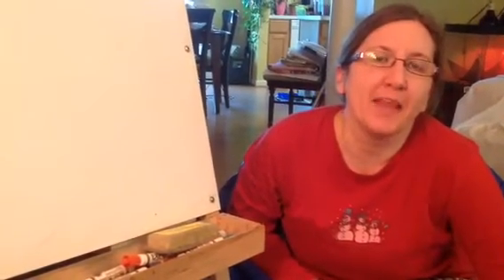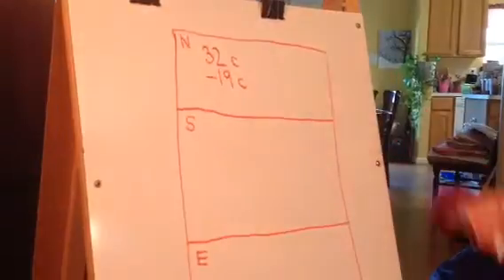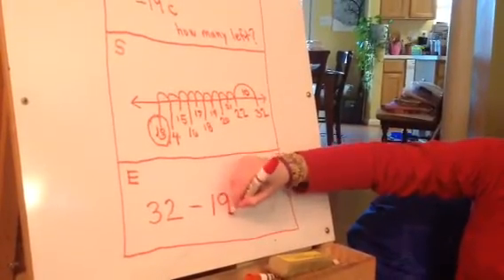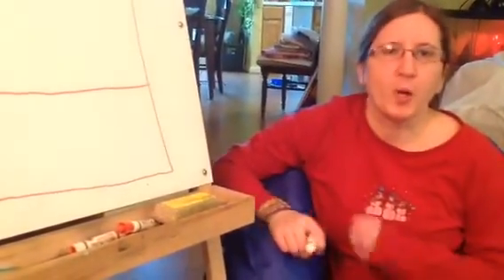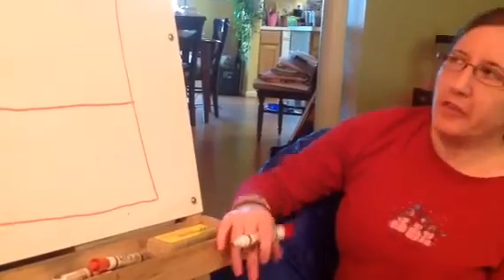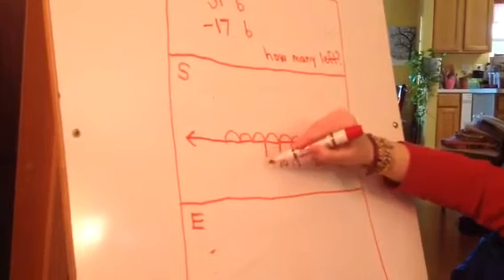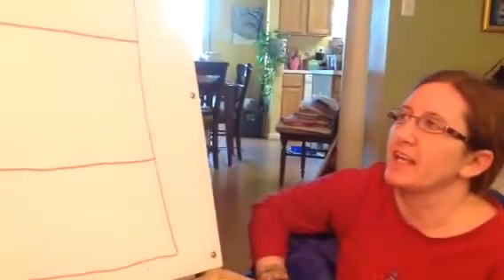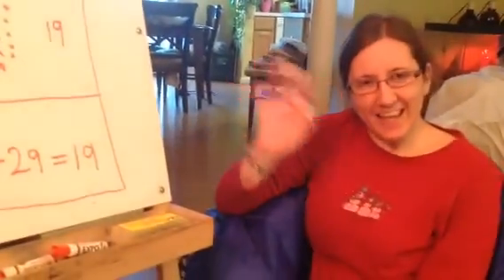Monday Math Problem Solving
Get your notebook ready.  Draw and label your three boxes.  Solve four math word problems.